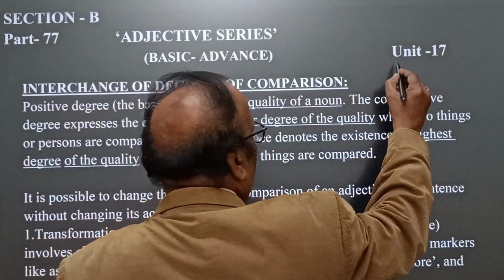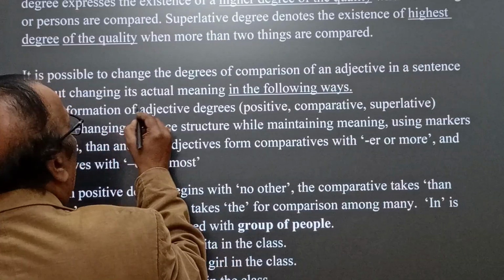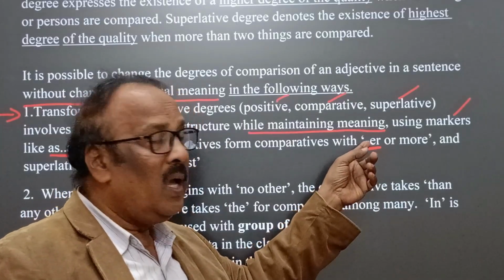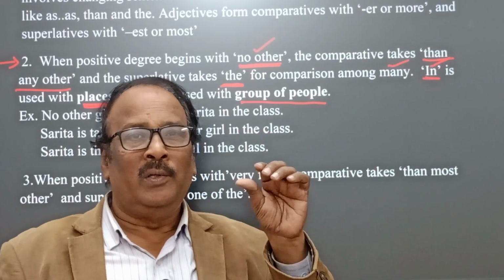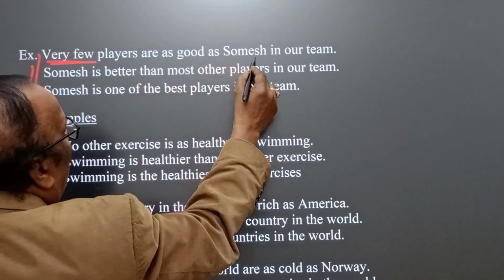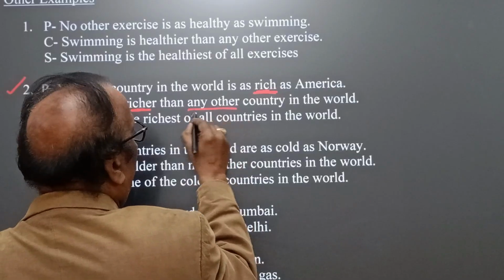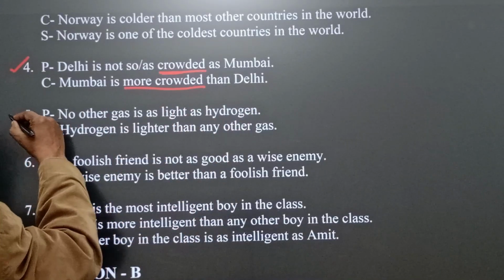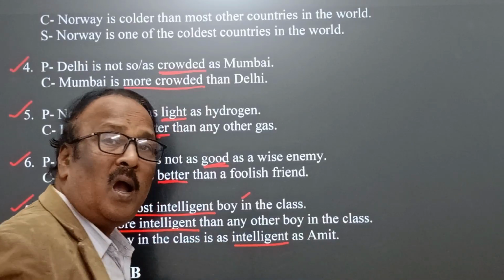INTERCHANGE OF DEGREES OF COMPARISON : ADJECTIVE SERIES (BASIC- ADVANCE) UNIT - 17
This video is based on interchange of degrees of comparison of adjectives.